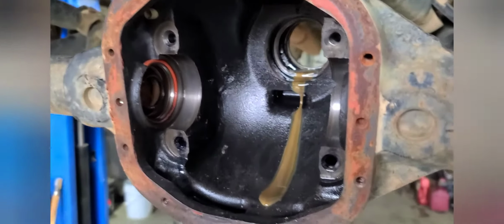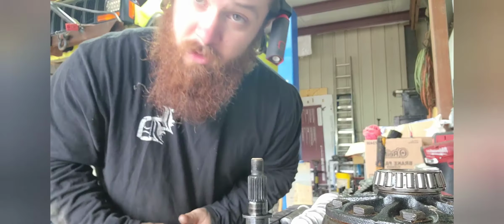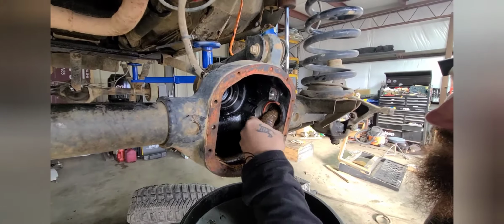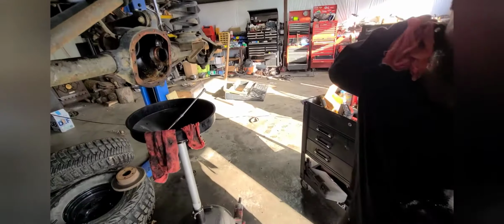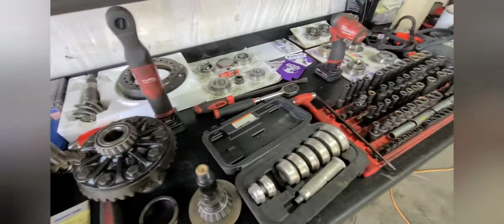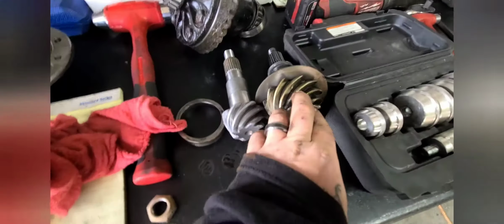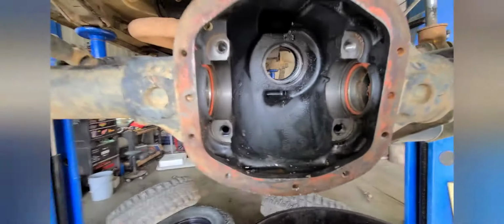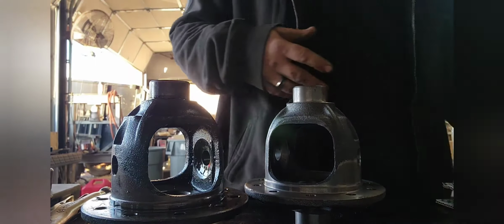Cameron Kellett and his 96 XJ regear.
Time to get to work. Rough run down on regear need to knows. PT. 3 will be the final for episode 2.